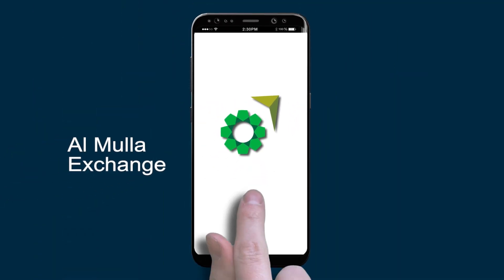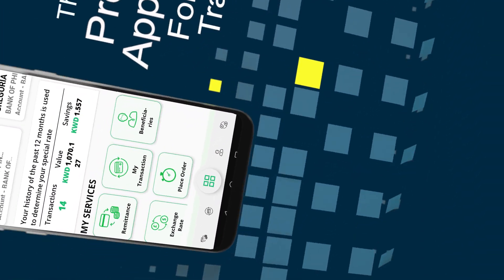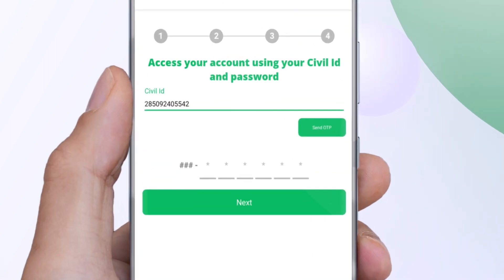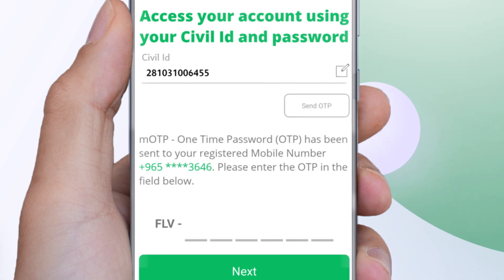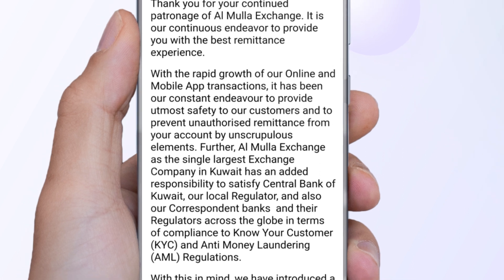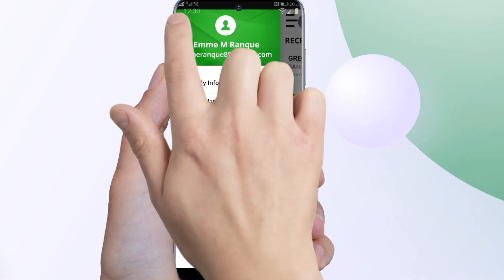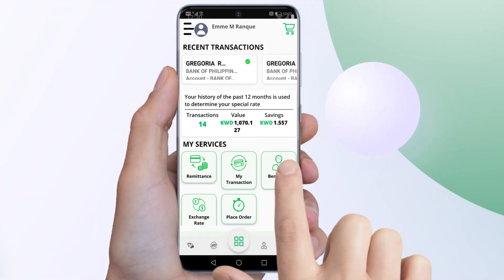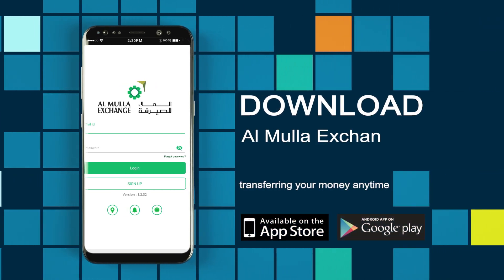Online Registration Steps for Al Mulla Exchange Existing Customers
2- Register your details on the application as shown in the video below.
3- Now transfer your money within a few seconds anytime, anywhere.